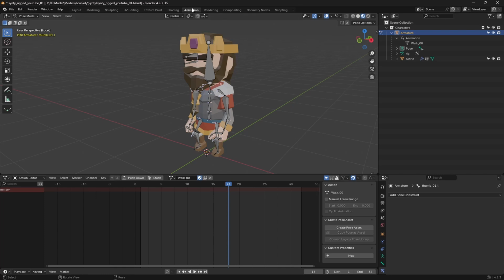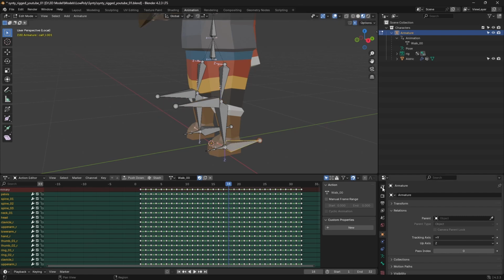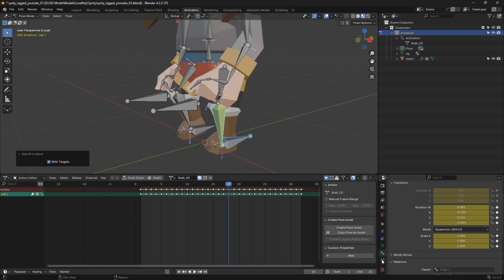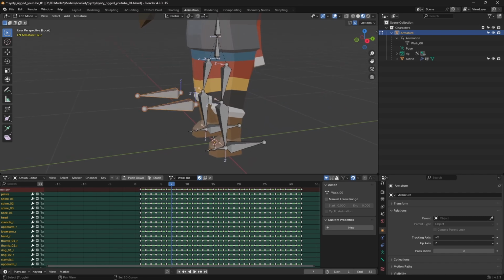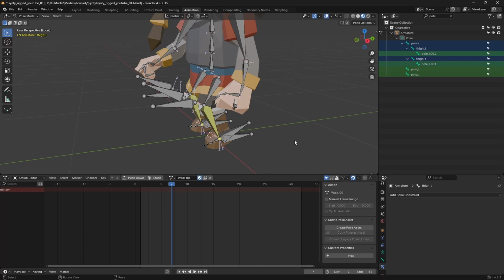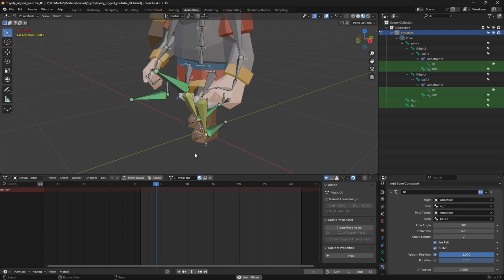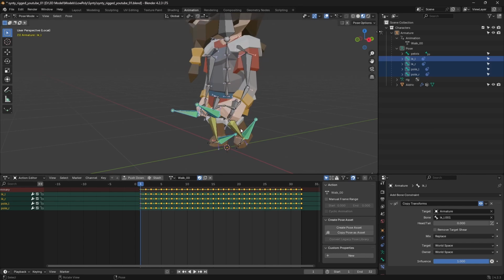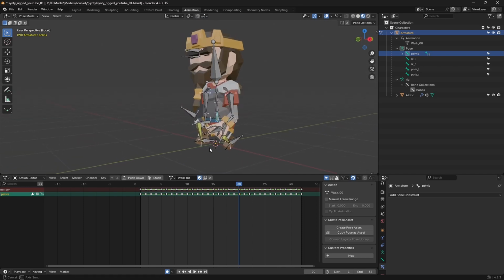How to add IK bones to armature with existing animation (works with Mixamo too!)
You are given the rig and existing baked animations without IK bones, which makes changing or creating new actions and animations using the existing rig difficult. Adding IK bones the normal way will mess up the existing action or animation. This video will help you to add IK bones while keeping existing animations.

00:00 Introduction.
00:13 Add IK bones to armature.
03:30 The real issue explained.
03:51 Animate the IK bones.
06:20 Bake the IK bones.
08:03 See the end result